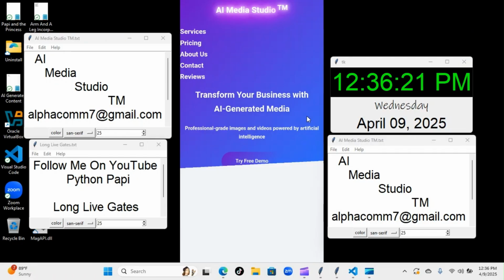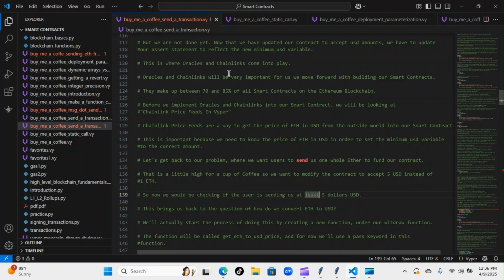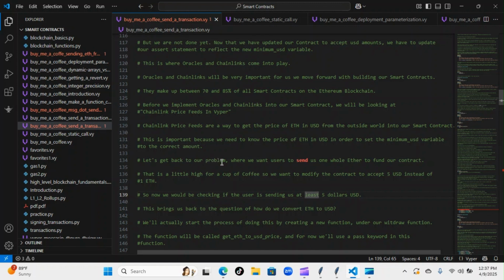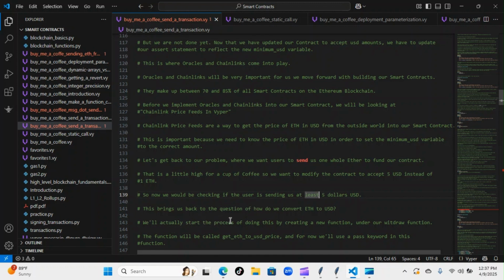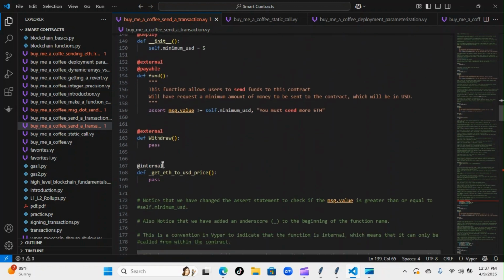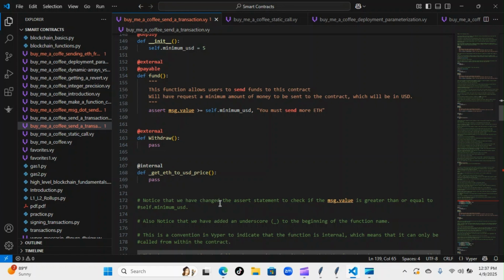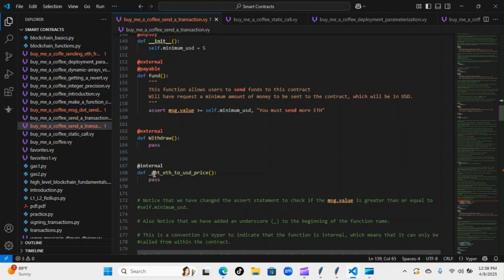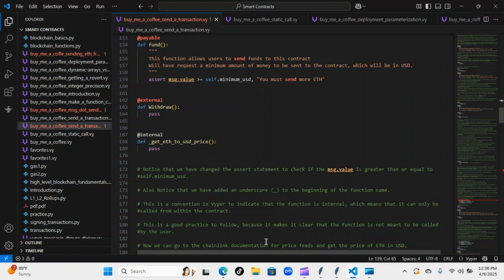Python Papi / Smart Contracts - Vyper Moccasin Buy Me A Coffee Send Transaction Introduction - Day 4